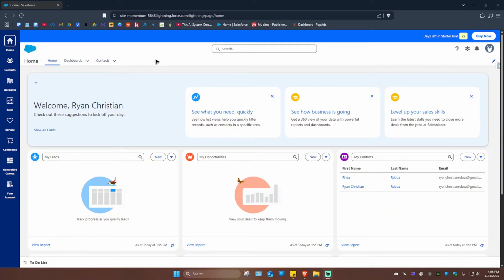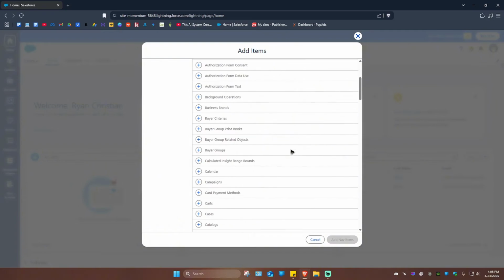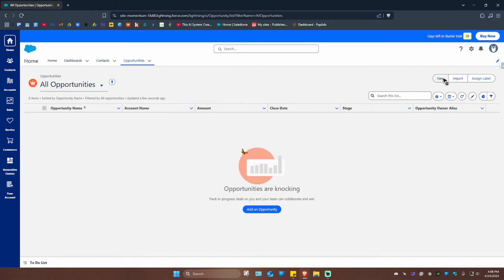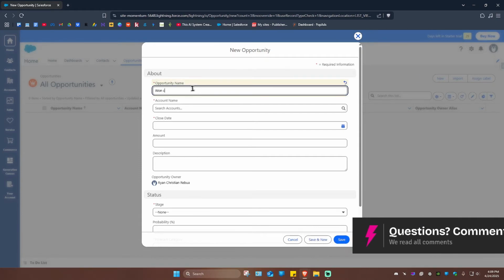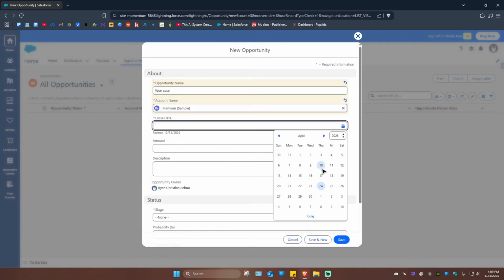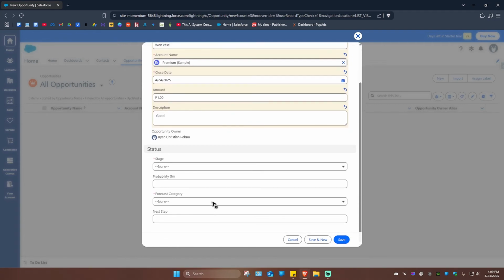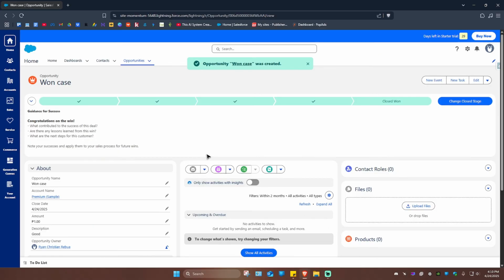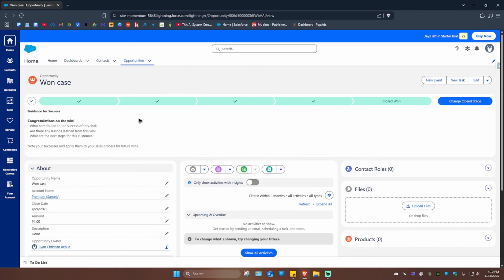How to CREATE a New Opportunity in Salesforce (Step by Step)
Want to track potential sales deals in Salesforce? This step-by-step tutorial shows you how to create a new opportunity in Salesforce, assign it to the right stage, link it to a contact or account, and set key details like amount and close date. Perfect for sales reps and CRM users looking to manage their pipeline more effectively.